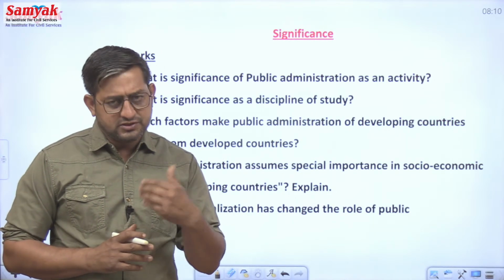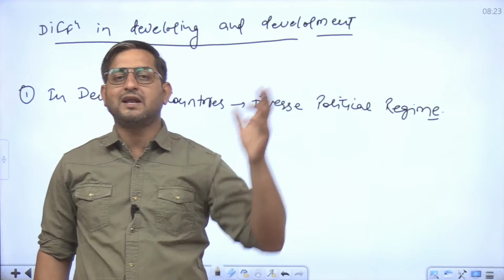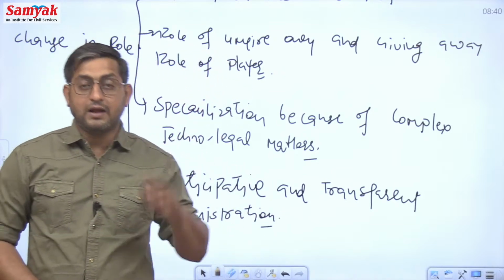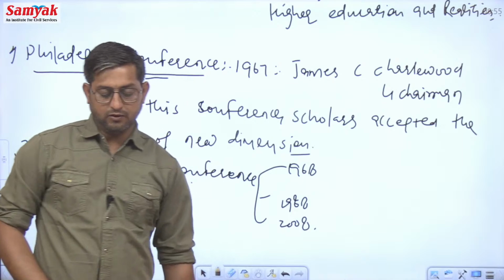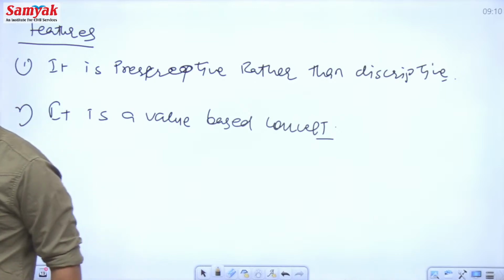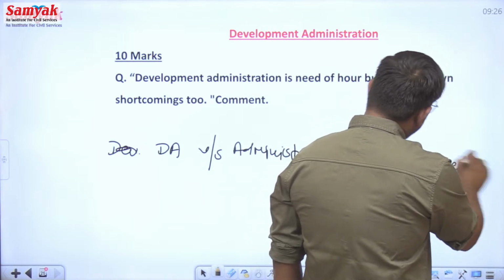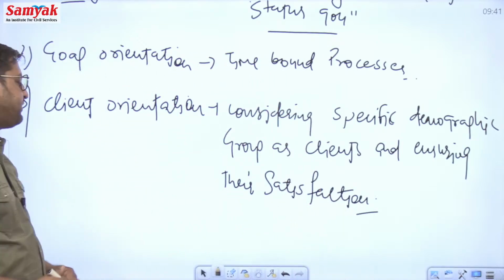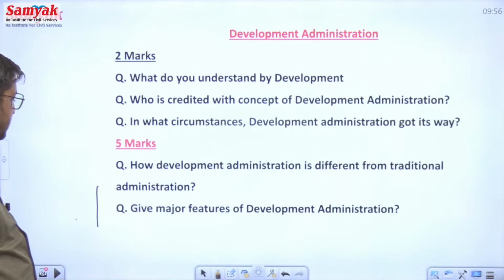RAS Mains Public Administration -2 ( In English Medium ) Rapid Course By Ashok Kumar SIR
RAS Mains Public Administration ( In English Medium ) Rapid Course By Ashok Kumar SIR

Crack RAS Mains with Rapid Course:
For all the English medium aspirants for RAS Mains, Samyak Civil Services brings you an opportunity to cover the RAS Mains modular course at a Rapid Pace. The first class in this rapid course is being started by Ashok Kumar Sir, an experienced faculty of Public Administration.

To download the PDF of this class, join the Samyak Telegram channel

For the last 8 years, Samyak Civil Services has been the mentor in the journey from Aspirant to Officer for RAS Aspirants.
Samyak offers its courses via online as well as offline RAS coaching in both English and Hindi medium from Jaipur.
Today, Samyak is known as the Premier Civil Services Coaching Institute in Rajasthan with consistent high success-rate in the Civil Services Exam.
For the first time in the history of IAS and RAS recruitment examinations
📌In RAS – 2018, 350+ candidates were selected, including 7 in the top 10
📌In RAS – 2016, 150+ candidates with 2A, 5, 6, 12, 22, 23 ranks were selected and,
📌In RAS-2013, 50+ candidates have been selected, including first rank.
🔎Why Samyak Civil Services?
👉 Samyak  provides complete preparation under the guidance of selected officers and experienced subject experts.
👉Quality course material specially prepared for Civil Services Examination.
👉Practice with test series prepared by subject experts.
👉Personal mentorship and doubt clearing sessions right through     preliminary examination, mains examination and Interview.
👉Conducting mock interviews with an expert’s panel.
👉Qualitative & Modified DLP (Distance Learning Program)